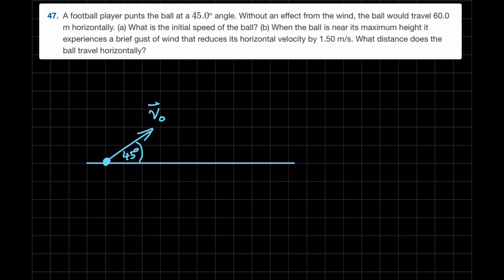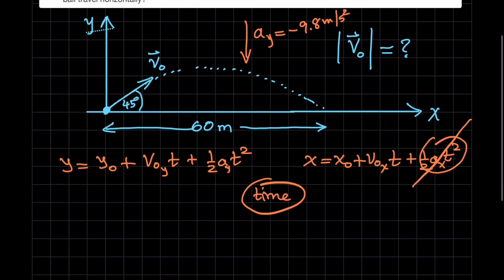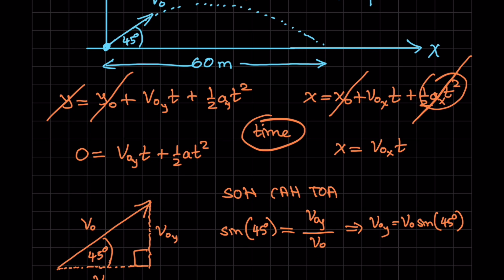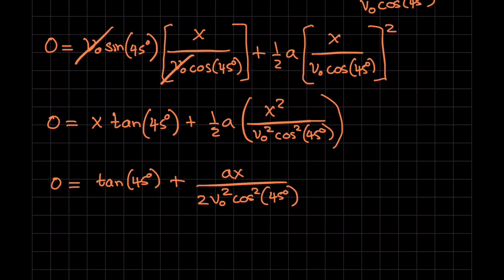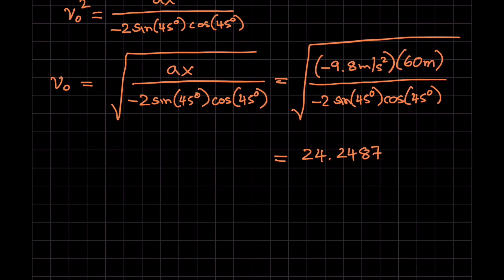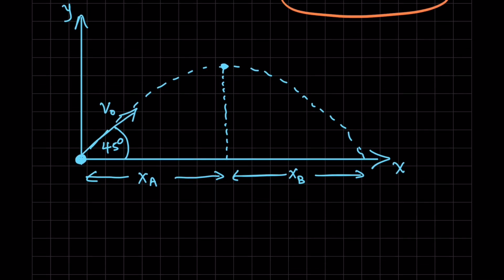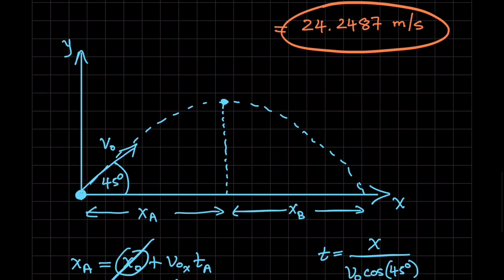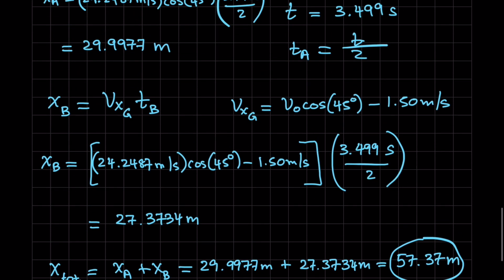Projectile Motion (Punting an American Football)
In this video, I go through the steps of solving a projectile motion problem that involves how an American football would travel once being punted.

I'm solving Problem 47 from Chapter 3.4 of the OpenStax College Physics (2nd edition) textbook , which you can find